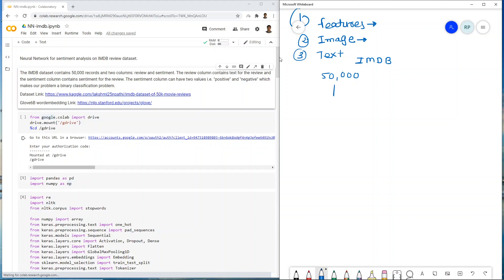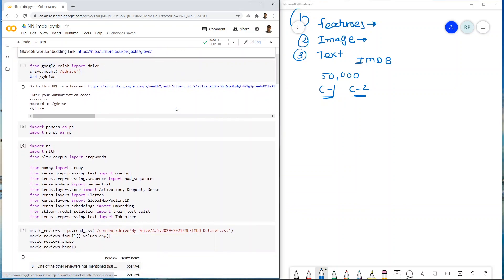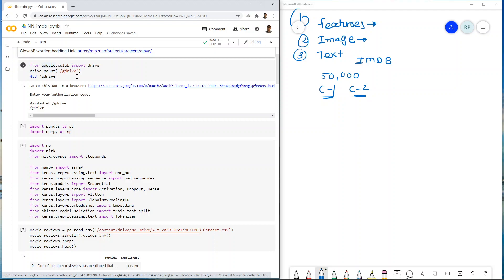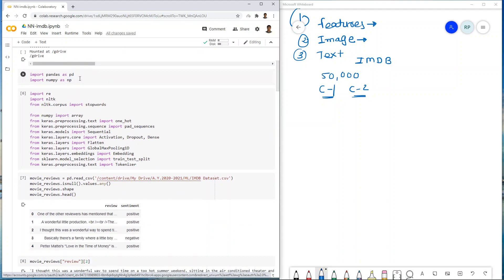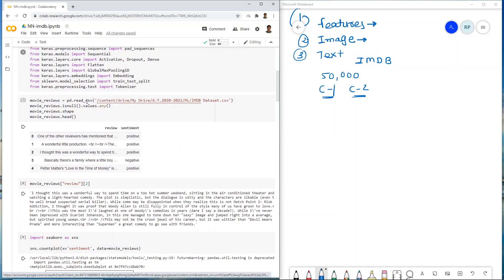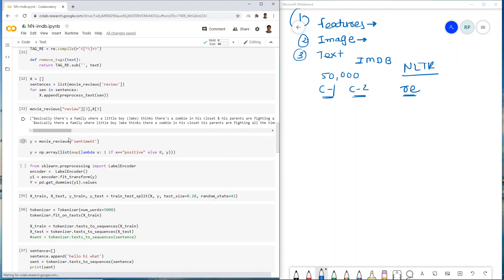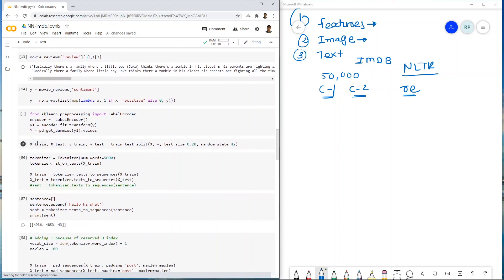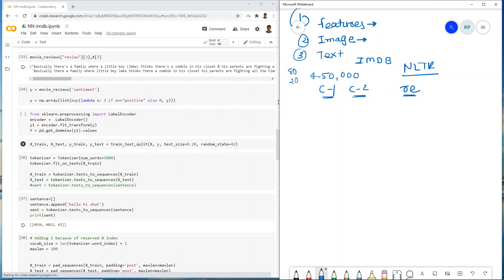Practical implementation of Neural Network for Text data | IMDB review data | Ronak Patel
In this video, you will see the implementation of a Neural Network for text data. The embedding layers are required to deal with textual data.

We will use the IMDB review data for the sentiment classification task.

You can check my previous videos for NN implementation for raw and image data.